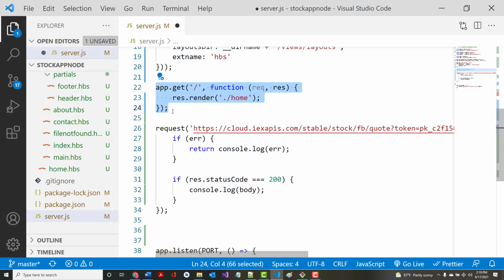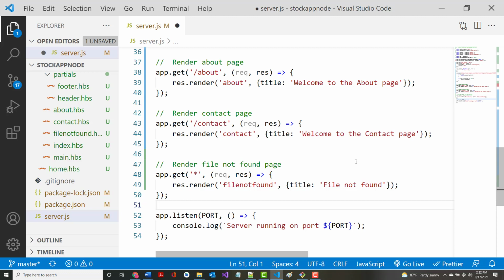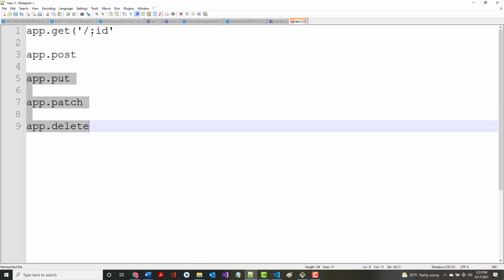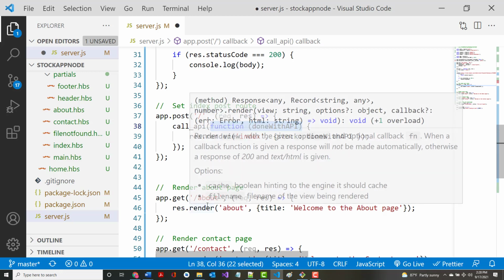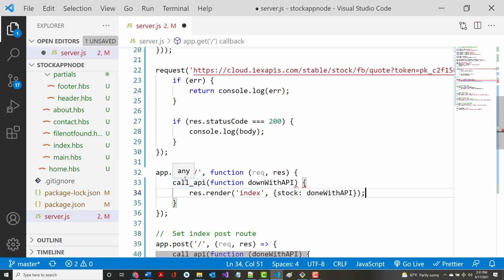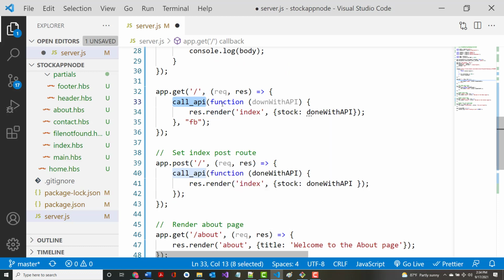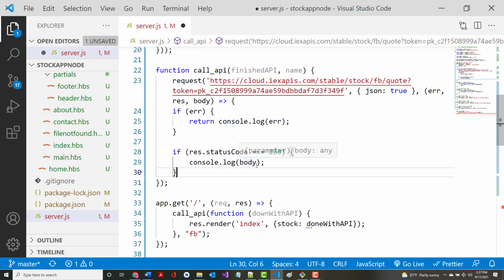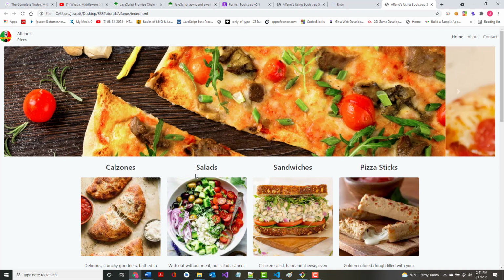09-17-2021 - Node Stock App Part05